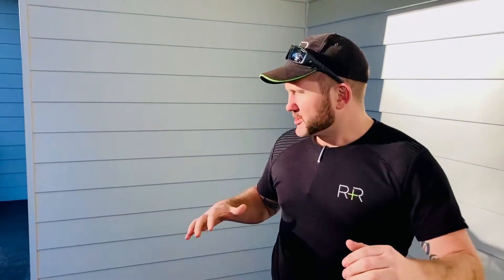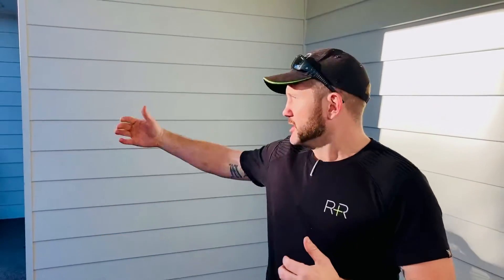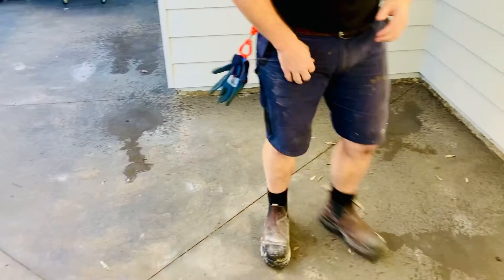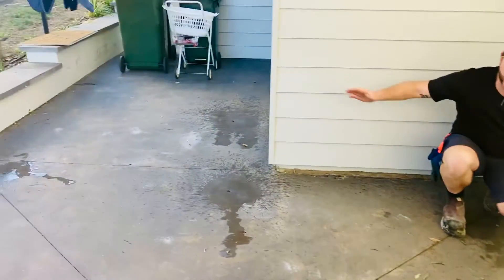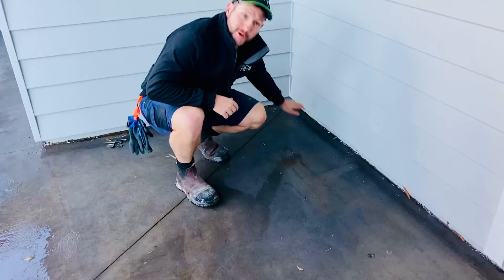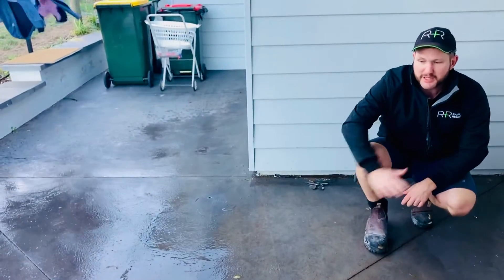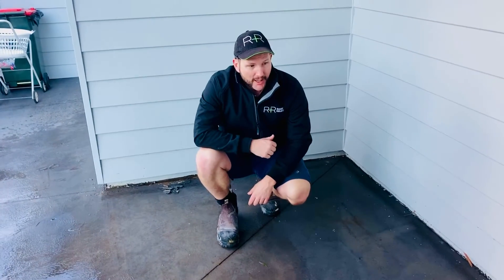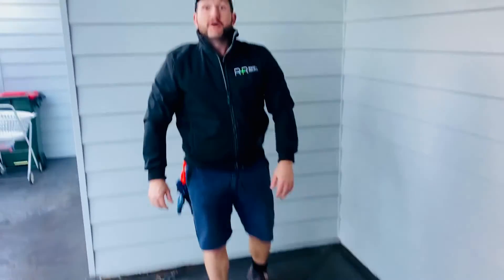External slabs of newly built house lifted with no mess or disruption.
Location: Goulburn, NSW

Symptoms: slabs settled 45mm below as-built position rendering the drainage falls ineffective
Cause: failed fill materials
Solution: R+R SX resin injection slab lifting technique
Results: slabs raised and relevelled to original position in one hour through a few tiny penetrations.